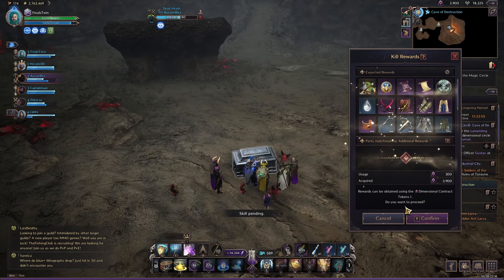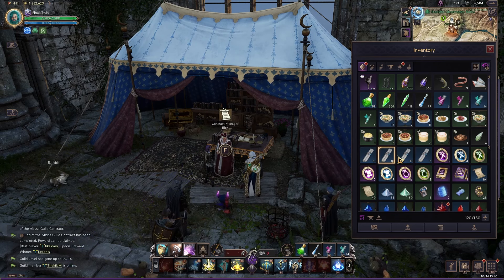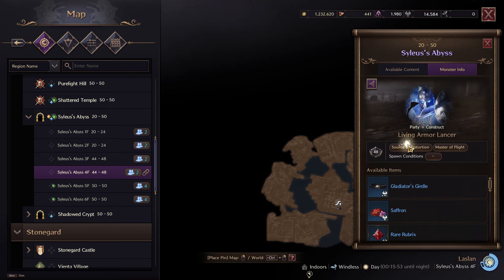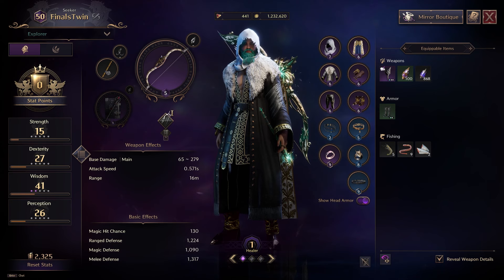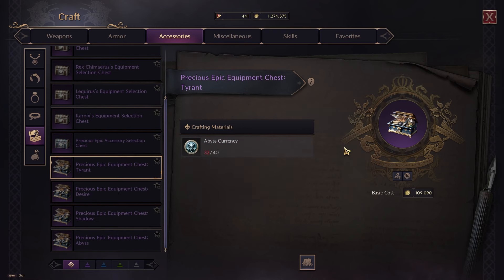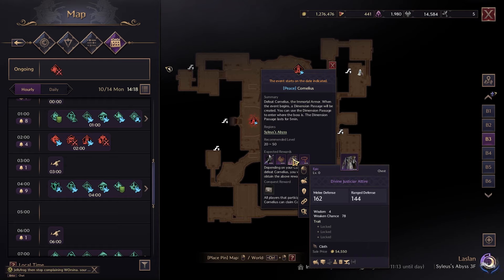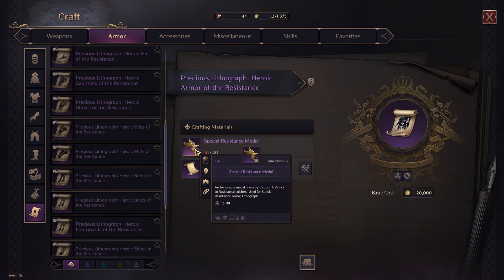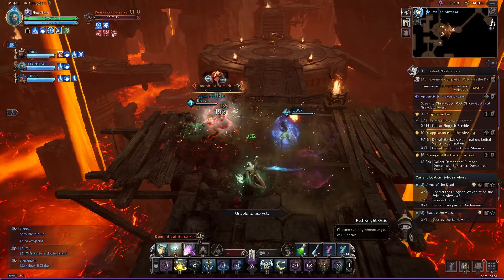Healer's Guide to Gearing Up in Throne of Liberty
Trying to find Healing Gear in Throne and Liberty can be an annoying thing and having an idea what pieces to grind for is just as bad. From green gear to the Guild Raids, Healing Gear may be few but this guide should help you figure out all the good spots to go for your next piece of gear!

0:00 Intro
0:39 Contract Boards
3:40 Lithograph Book
4:01 Weekly Missions
4:35 World Dungeons
6:06 Killing Monsters
6:41 Co-op Dungeons
9:25 Box Crafting
10:35 World Bosses
13:29 Guild Raids
15:02 Resistance Medals
15:18 Auction House
16:03 Item Locations
16:36 Summary